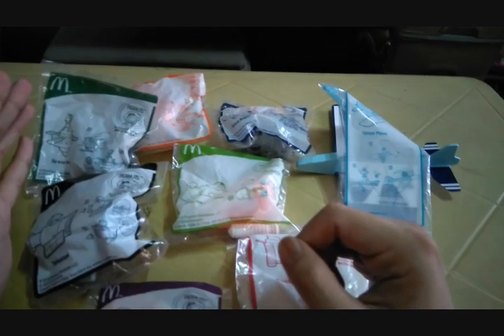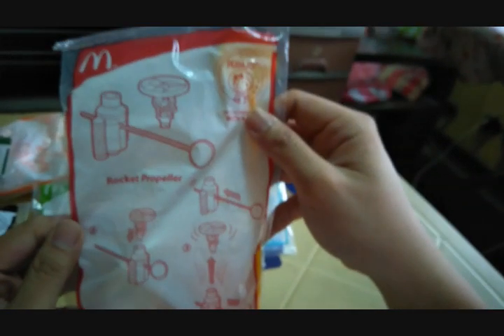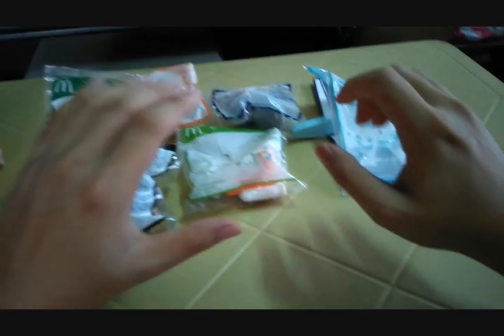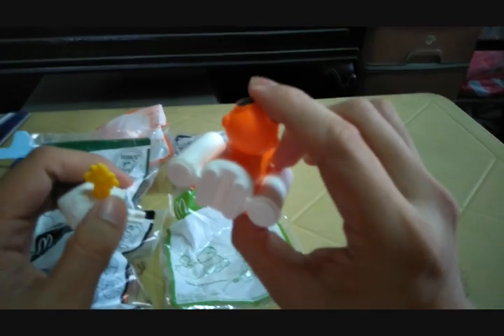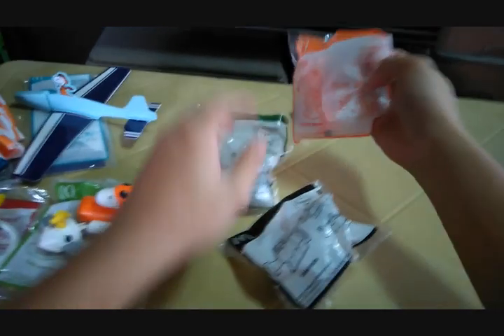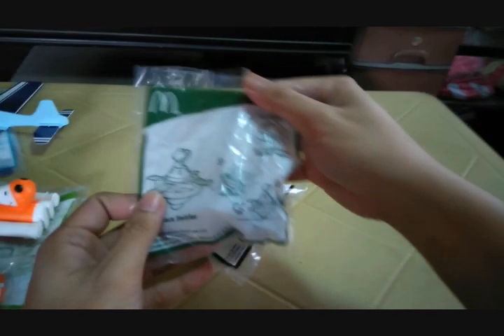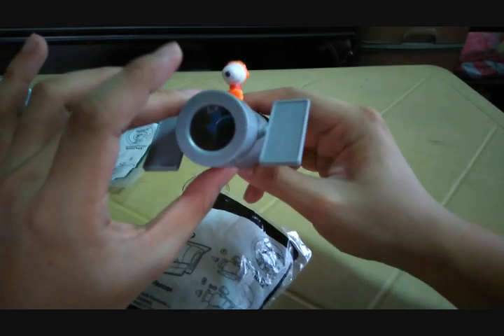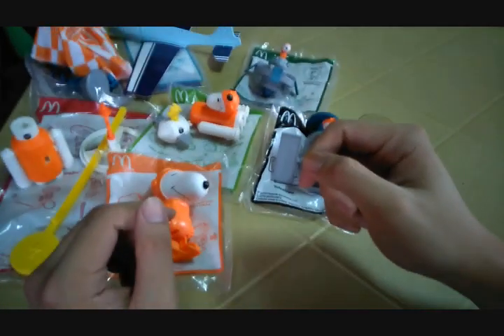2019 McDonald's Happy Meal Toy's Peanuts NASA Themed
8 Collectibles of the classic Peanut's Favorite Dog Snoopy Themed on NASA.